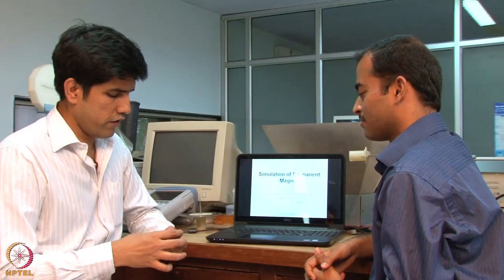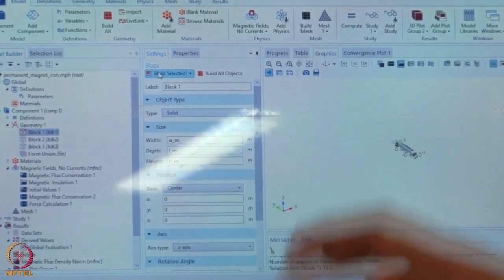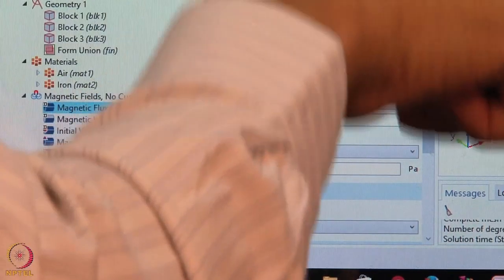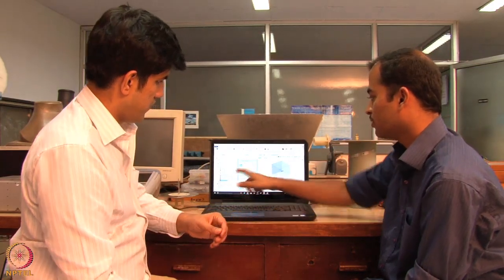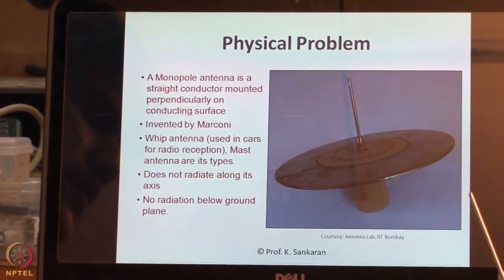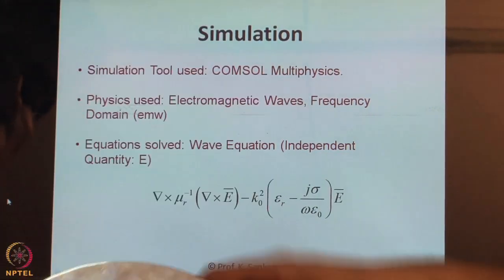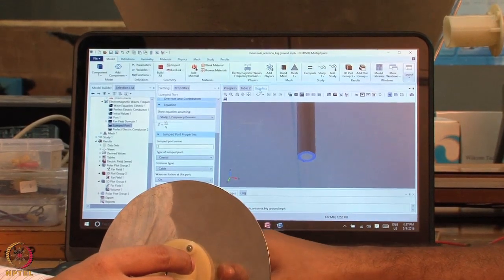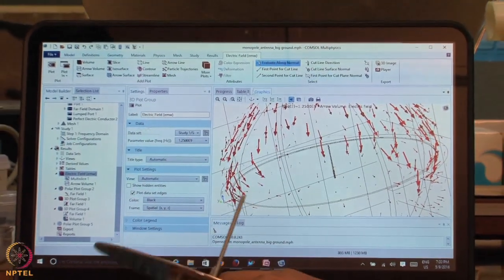Lab tour 5